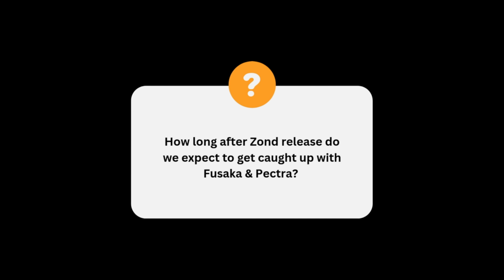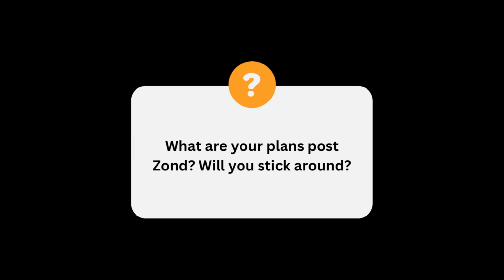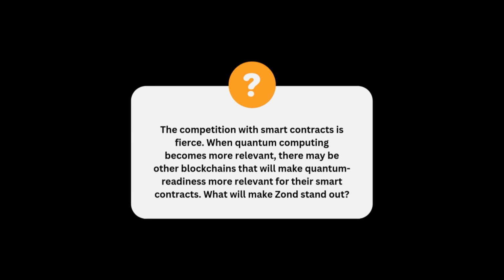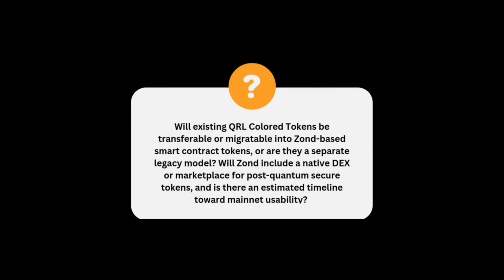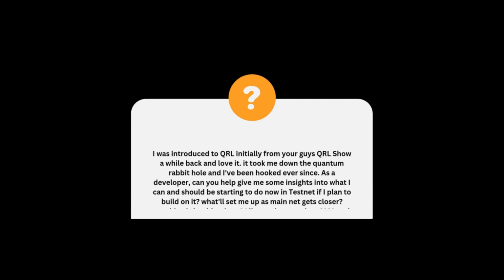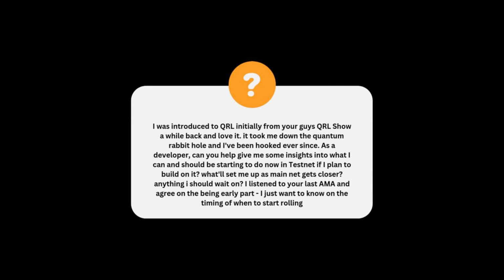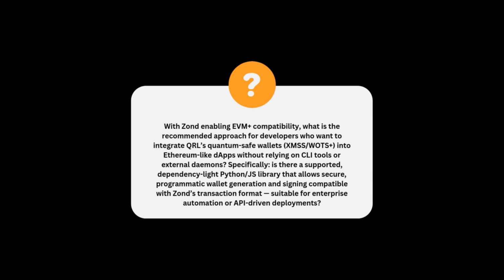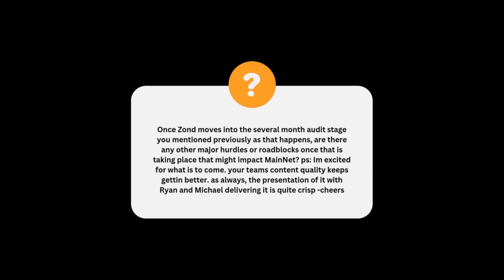Inside Project Zond: Development AMA with QRL's Lead Blockchain Developer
0:00 Intro
1:32 Will there be a second testnet?
2:09 What is the updated timeline for Zond release?
3:45 How long after Zond release do we expect to get caught up with Fusaka & Pectra?
6:17 What are your plans post Zond?
7:58 Can you speak to any updates on the 3rd party audits? For example, have firms been chosen?
11:42 How does the team plan to tackle the scalability and performance challenges of running a full blockchain with these new use cases, especially given that quantum resistant cryptographic algorithms can be more computationally intensive? Will there be any trade offs in transaction speed, fees, or energy efficiency as adoption grows, and how does QRL plan to ensure that Zond remains both secure and efficient at scale?
16:48 When quantum computing becomes more relevant, there may be other blockchains that will make quantum-readiness more relevant for their smart contracts. What will make Zond stand out?
22:22 Amount you need to stake to run a node? Any set numbers (know it may evolve)
25:10 Will existing QRL Colored Tokens be transferable or migratable into Zond-based smart contract tokens, or are they a separate legacy model? Will Zond include a native DEX or marketplace for post-quantum secure tokens, and is there an estimated timeline toward mainnet usability? From a developer perspective, how similar will creating and managing Zond tokens be compared to ERC-20 tokens on Ethereum or SPL tokens on Solana?
30:00 Can you recap the major changes being made / packages being developed for Zond
32:25 As a developer, can you help give me some insights into what I can and should be starting to do now in Testnet if I plan to build on it? what'll set me up as main net gets closer? anything i should wait on?
36:45 With Zond enabling EVM+ compatibility, what is the recommended approach for developers who want to integrate QRL’s quantum-safe wallets (XMSS/WOTS+) into Ethereum-like dApps without relying on CLI tools or external daemons? Specifically: is there a supported, dependency-light Python/JS library that allows secure, programmatic wallet generation and signing compatible with Zond’s transaction format — suitable for enterprise automation or API-driven deployments?
39:34 Once Zond moves into the several month audit stage you mentioned previously as that happens, are there any other major hurdles or roadblocks once that is taking place that might impact MainNet?
40:51 Closing Thoughts
44:51 Outro

In our latest QRL Show episode, Ryan Malinowski and Michael Strike from the QRL Core Team are joined again by Lead Blockchain Developer, Kaushal Kumar Singh, for a Development AMA. The team goes through a variety of new questions that we pulled from online and the QRL community submissions with the aim to cover a ton of them in this AMA conversation.